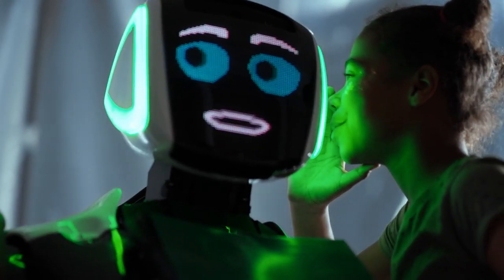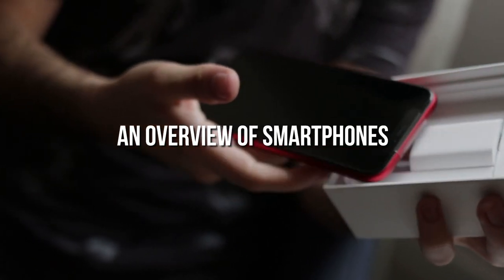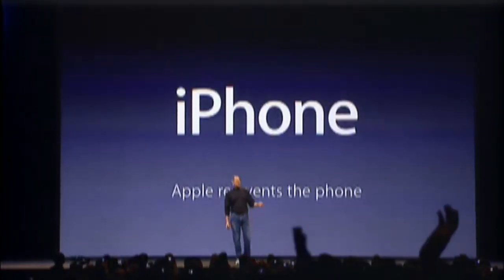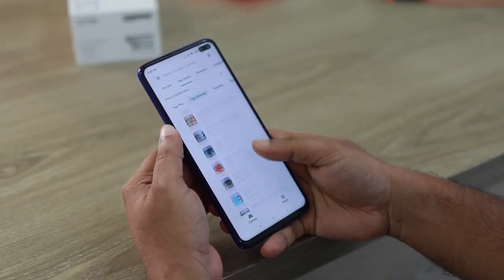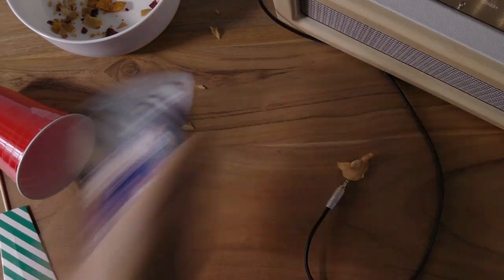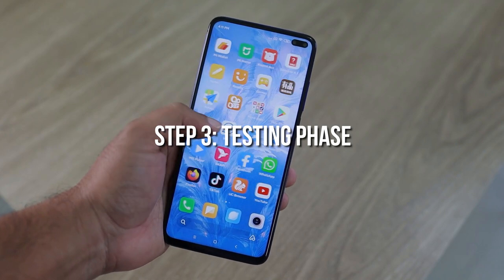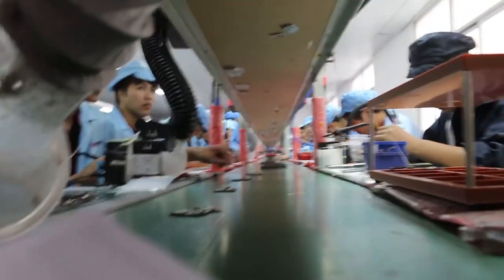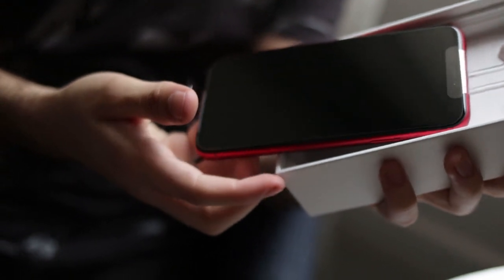HOW IT'S MADE: Smartphones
When a company decides to make a new model, they already have an old model and a lot of previous research, so they don't have to start from scratch. Of course, I assume we already know this for a matter of fact, If not you're just on the right video.

All they have to do is fine-tune the old model through the feedback of users or experts in this area, while at the same time inserting new trends and technologies. All the shortcomings of the previous model are dealt with, and new innovations inject technology into the latter model.
Step 1: Making of Prototype

Ideas are devised in the boardroom, after considering various options, confirmation is passed to the R & D lab. The research team starts with a prototype where aesthetics must be considered first and is not really working.

This model is passed on to stakeholders who can comment on making changes as needed. After the appearance of the model is zeroed, the internal working kit of the handset is processed.

Then the reins of this vehicle are then handed over to the electronics team. Therefore, it is here that the processor and memory, and other specifications of the handset are determined.

Next, a matching display screen and the required battery potential are selected. Of course, don't miss the front and rear cameras. The device is then armed with the selected components and checked for operational performance.

After this, if the decision team is reasonably happy with the work, the handset will be handed to the top for approval.

FACT CHECK: Most of the world’s smartphone manufacturing today is being done in China.

Step 2: Software Installation

The software team will now intervene to bring mobile phones to life. This is basically pre-determined by the operating system loaded on the phone. The hardware that the electronics team plays is most important to be compatible for the smooth functioning of the operating system.

To be precise many experts use their own methods to verify that the system is working as expected. The selected design loaded with hardware and software is ready for mass production. At this point, it is often difficult to go back and modify the already approved working prototype.

Step 3: Testing Phase

Before production begins, the handset is rigorously tested for quality, performance and other parameters. They have been tested from both a hardware and software perspective. We carry out various tests such as drop tests, bending tests, and water quality tests to confirm their performance.

Step 4: Mass Production

When the final prototype is ready, it's time for mass production. Internal components can be manufactured in-house or outsourced.

In most cases, this information on new models launched by the company has been leaked to the public, and this can be both useful or not. It is convenient because it promotes and promotes "scheduled release" mobile phones.

And this is a drawback because it gives critics the opportunity to spot the flaws in models that haven't been produced yet and drop their ratings.

Started mass production of quality-passed models. This can be done at the manufacturer's own factory or outsourced to another manufacturer, also known as Original Equipment Manufacturer (OEM), to manufacture according to the specified quality and standards. Smartphones are also assembled in this process.

Foxconn is one of the leading manufacturers of devices on behalf of top companies such as Apple, Xiaomi, Nintendo and Amazon. There are large manufacturing plants in many countries, the largest in Shenzhen, China.

Besides, if you ever wish to learn how to assemble and disassemble your iPhone and other smartphones you can simply fulfil your wish by attending a mobile phone repair training conducted by the authorised company or an institution.

FACT CHECK: During mass production, smartphones usually are codenamed to avoid the leak of information related to specification and design.

Step 5: Packaging

If the handset passes all the tests, it will be sent to the packaging. The handset is placed in a ready-to-ship box with accessories and user manuals.

Mobile phones arrive at the store in stylish boxes/packages. It is usually manufactured from low-quality recycled cards or cards with inserts made of vacuum-formed high-density polystyrene.

It is a popular card because it is cheap and can be recycled. In addition, colours and images can be applied using a variety of printing techniques. Cards are usually lacquered to give the box a glossy/satin finish.

Usually, the package is in the shape of a rectangular parallelepiped. This means that space can be used to easily and efficiently transport and stack on shelves.

Step 6: Shipment

The final stage of the entire process is shipping. These packaged phones are shipped to distributors, suppliers and retailers around the world, and it is the end customer who receives the mobile phone from these retailers.